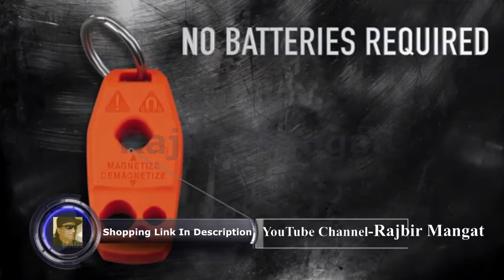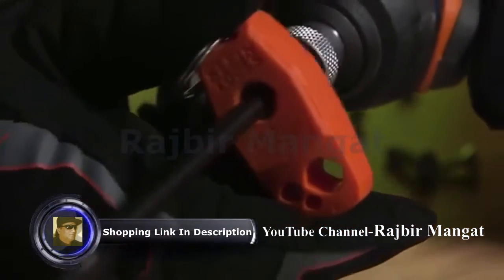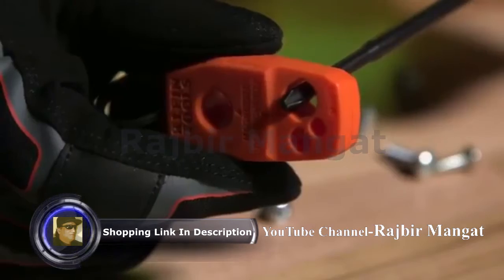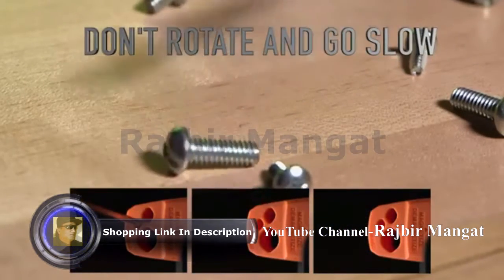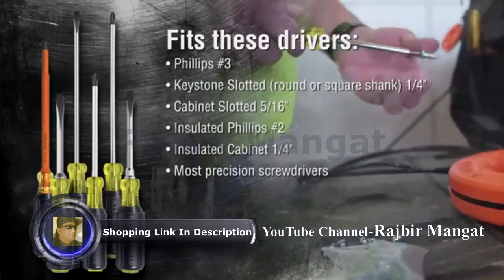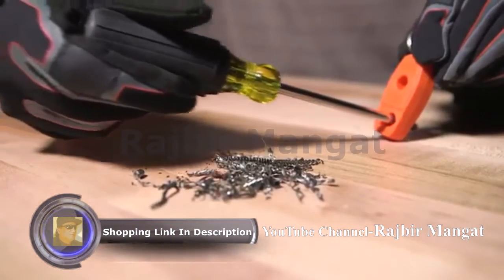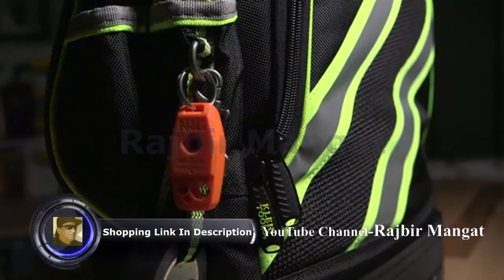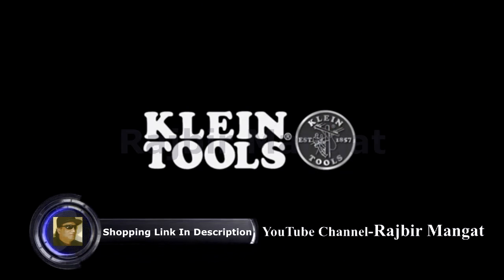Klein Tools MAG2 Demagnetizer Magnetizer for Screwdriver Bits and Tips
Klein Tools MAG2 Demagnetizer / Magnetizer for Screwdriver Bits and Tips, Makes Tools Magnetic with Powerful Rare-Earth Magnet